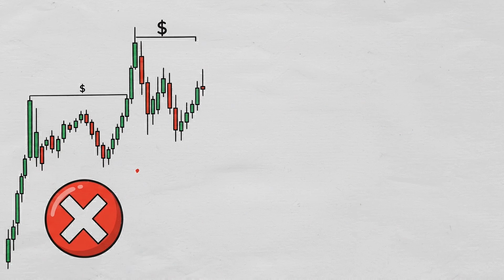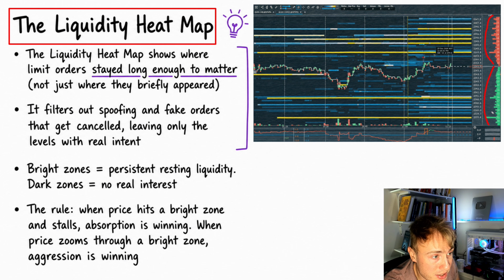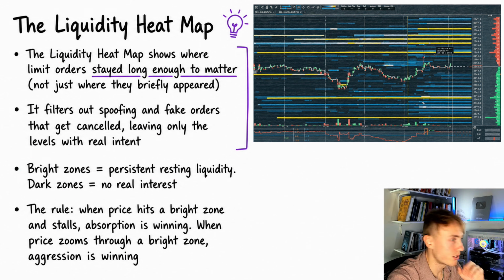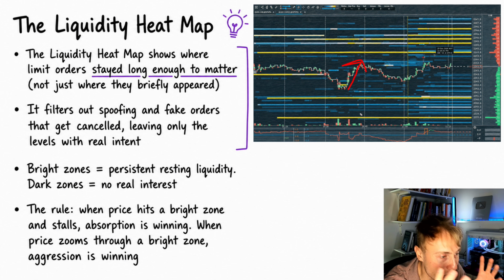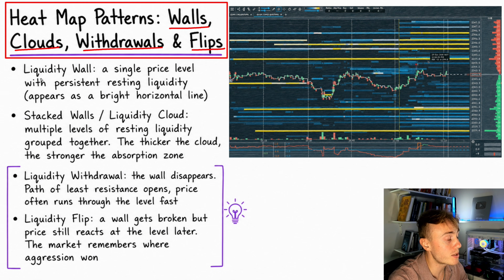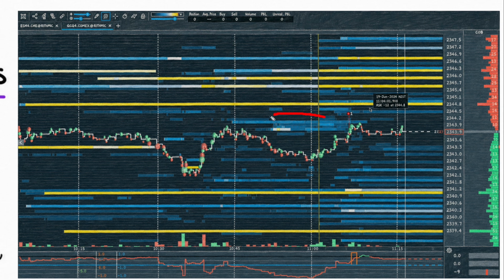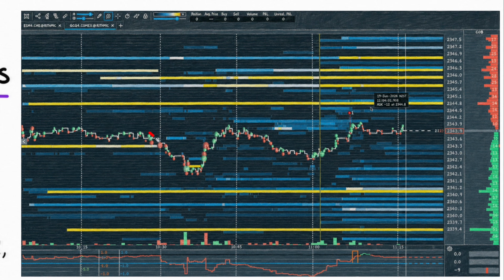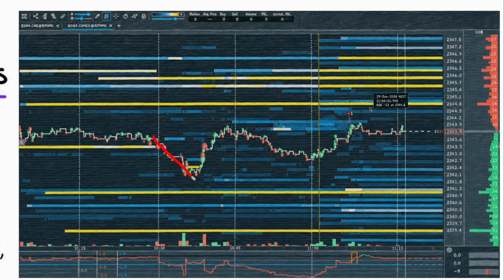Stop Drawing Liquidity Lines... Use the Liquidity Heatmap Instead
Candlesticks only show you where price has already been. The liquidity heatmap shows you where the orders are actually waiting, so you can stop guessing and start seeing the levels that really matter. This clip is for any trader who wants to read order flow, spot the difference between real intent and manipulation, and understand why price reacts the way it does at certain levels.

You will learn how to read buy limit and sell limit orders on the heatmap, why bright zones signal heavy resting liquidity and dark zones mean no real interest, and how spoofing and fake orders get filtered out. We break down absorption versus aggression, plus the core heatmap patterns every trader should know: liquidity walls, stacked walls (liquidity clouds), liquidity withdrawal, and liquidity flips, all explained with real chart examples.

⏱️ Timestamps

0:00 - What is the Liquidity Heatmap?
0:38 - Buy Limit and Sell Limit Orders Explained
1:17 - How the Heatmap Shows Order History
1:57 - Filtering Out Spoofing and Fake Orders
2:06 - How to Read the Heatmap (Bright vs Dark Zones)
2:38 - Chart Example: Price Eating Through Liquidity
3:59 - Absorption vs Aggression (Defense vs Attack)
4:45 - Liquidity Walls Explained
5:25 - Stacked Walls and Liquidity Clouds
6:20 - Liquidity Withdrawal (When the Wall Disappears)
8:05 - Liquidity Flip (Broken Walls That Still Matter)
8:54 - Watch the Full Liquidity Trading Course